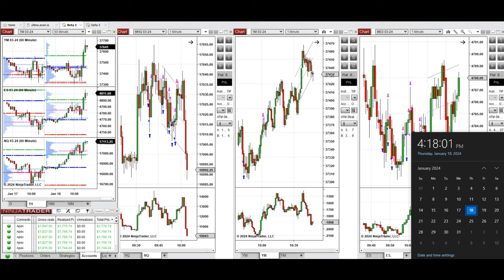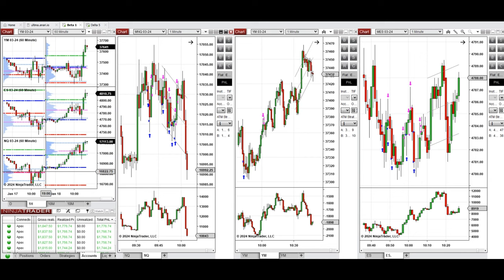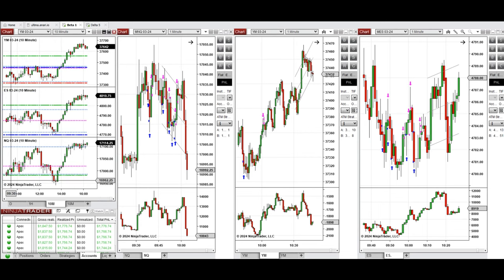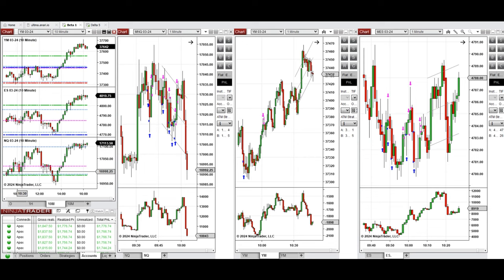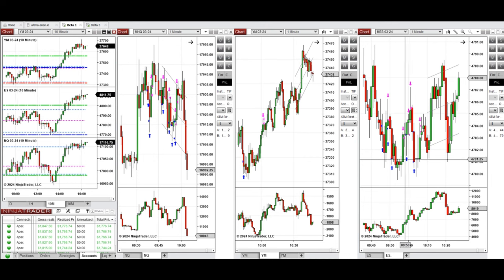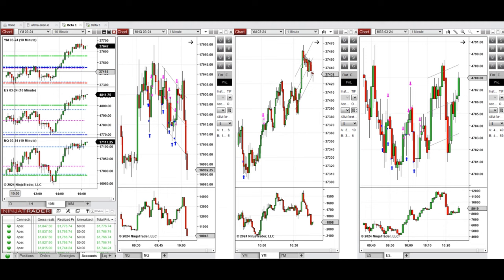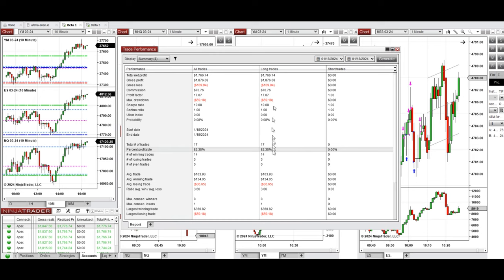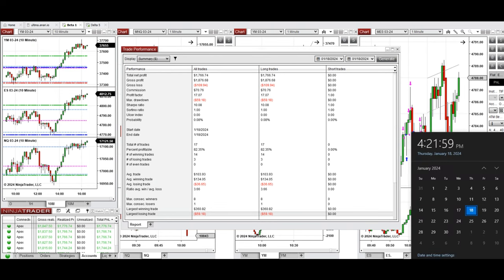Price Action Algo Trading Journal: Nasdaq, Dow Jones, and S&P500 Futures - 18 January 2024